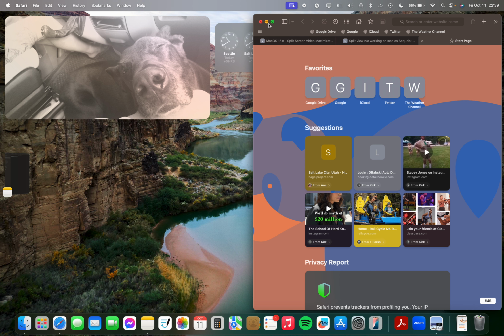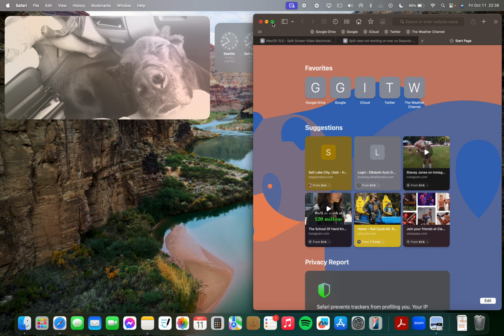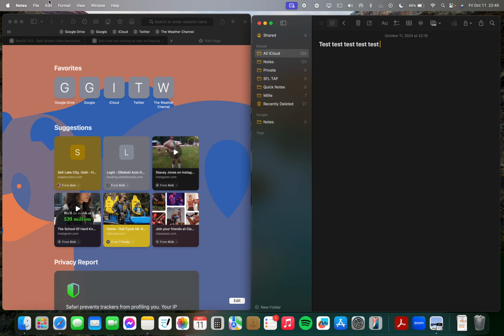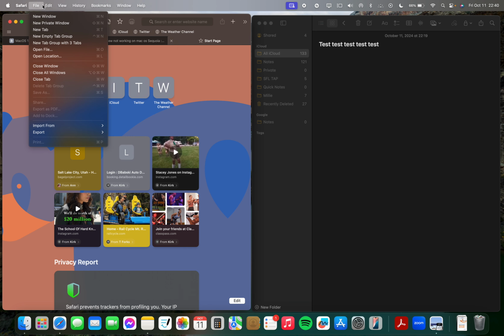Split Screen with Sequoia macOS 15.0.1 Update (OCT 2024)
I updated to 15.0.1 today and had so many issues with split screen.  I figured things out so wanted to make a video to share.

Pros and cons with the update.  There is a lot more flexibility, but I still don’t think it’s very user-friendly (especially compared to Windows), and it’s not super intuitive.

For some reason, once I did this, things started to work:
1. Hover over the green button.
2. Go down to the Full Screen tab (which I didn’t notice at first).
3. The Split Screen options are now in that folder vs where they used to be.
Move/Resize does allow for split screen, but you have to manually drag the windows around so it’s not super intuitive.  The Fill and Arrange seems to be more “automatic” per se.

There are now actual shortcuts to split screen so if you made your own (like I did), they won’t work anymore.  Go to View, Move and Resize to find the shortcuts.

When you use the shortcuts, it also doesn’t really initiate split screen like it used to.  You have to now drag the other window you want into place.

There is also now the option to drag a window to the left/right so it can go into Split Screen (see picture), but it’s still not ideal because the window will often switch to another desktop vs “clicking” into place (like it does with Windows)

Before doing all this, Apple Support recommended I restart my Mac in safe mode.  I don’t know if that did anything, but I did do it so am putting the instructions below just in case.
1. Shut down your Mac.
2. Press and hold the power button on your Mac to turn on your Mac and load startup options. When you see the startup options window, release the power button.
3. Select your startup disk, but don’t click “Continue.” It's named Macintosh HD, unless you changed its name.
4. Press and hold the Shift key, then click the "Continue in Safe Mode" button below your startup disk.
5. When you see the login window, you might also see "Safe Boot" in red text in the upper-right corner of the login window.
6. Log in to your Mac. You might be asked to log in again.

They also said make sure to have "Displays have Separate Spaces" enabled if you don't already.
-Settings, Desktop/Dock, Scroll to the very bottom, It's the last option.

**Note: I'm a new Mac user and have only been using it for the past few months so please excuse any clumsiness I have.**